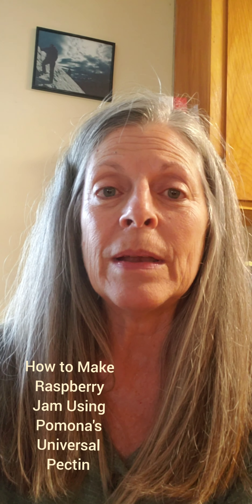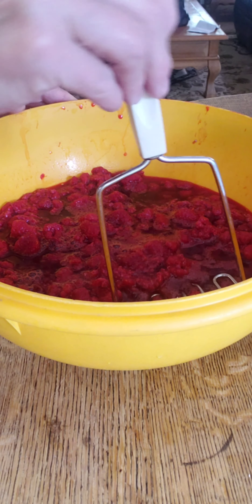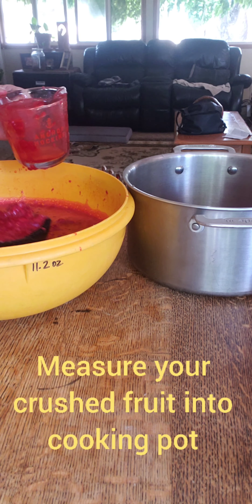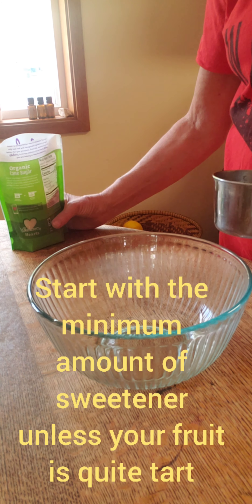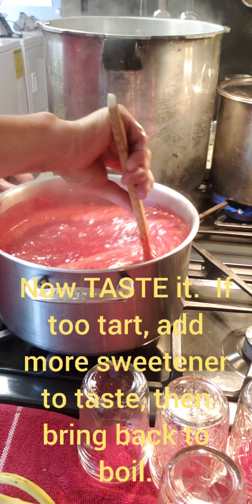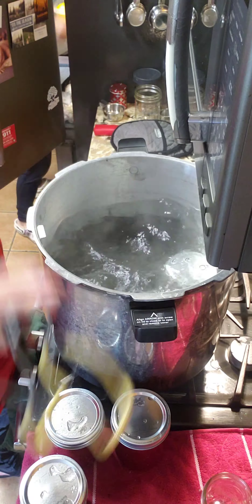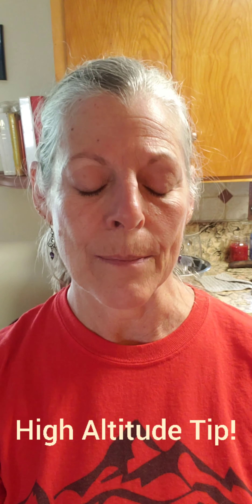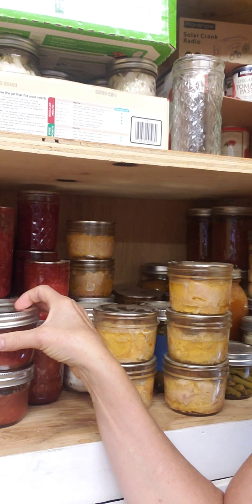How to Make Raspberry Jam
Learn how to make Raspberry Jam using Pomona's Universal Pectin.